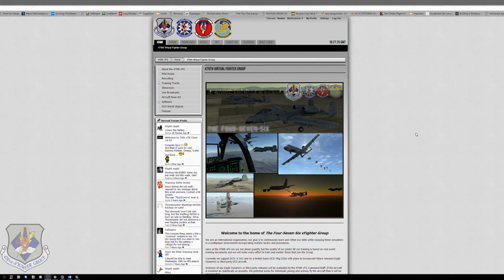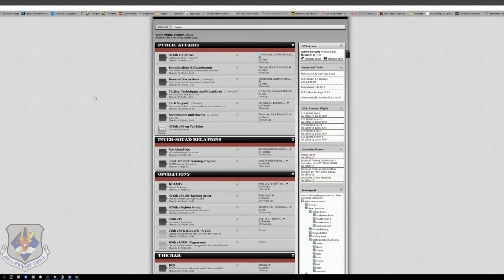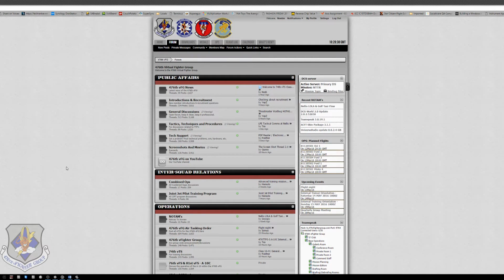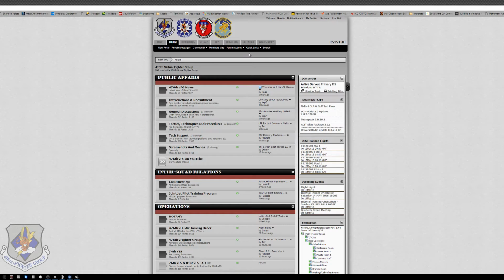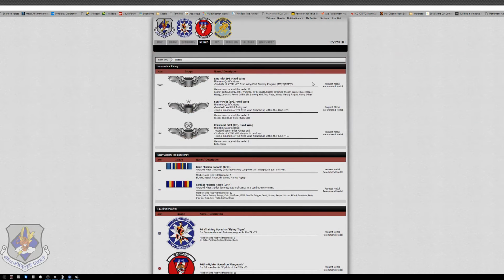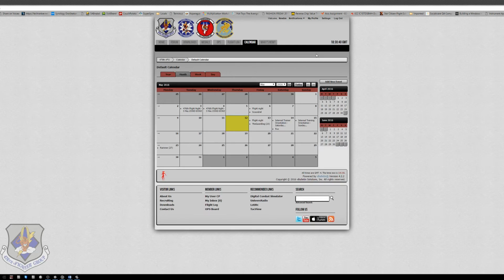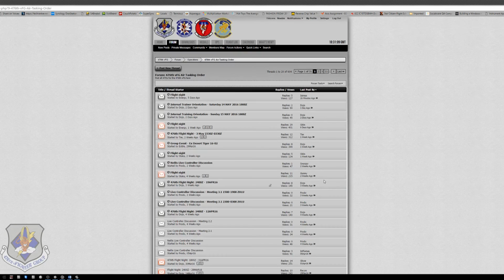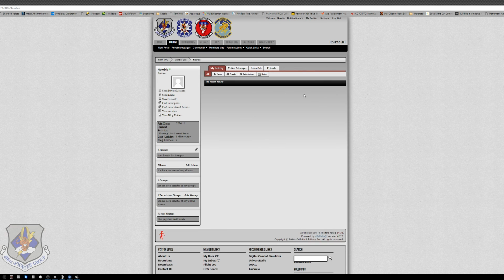The 476th Website Overview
This video is meant to provide a high level introducing to the 476th Website and its major sections that are only available to internal members.